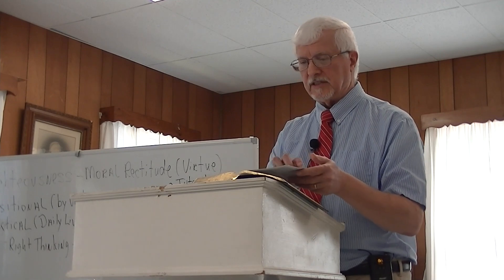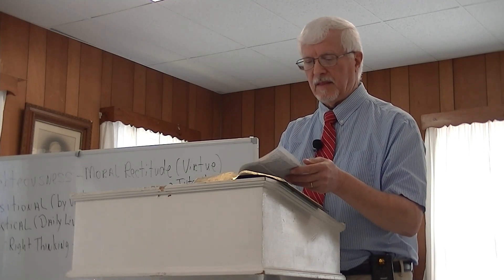The Need for Godly Fathers